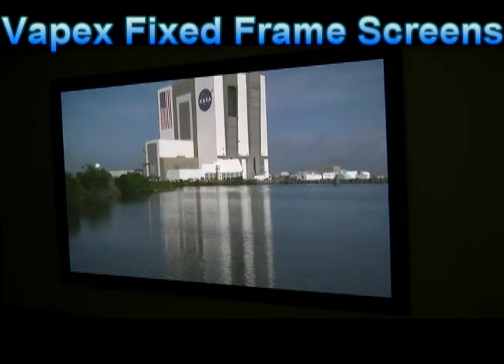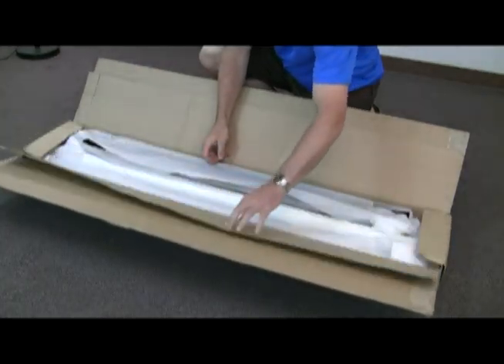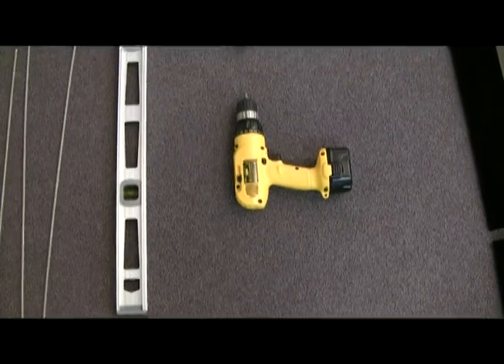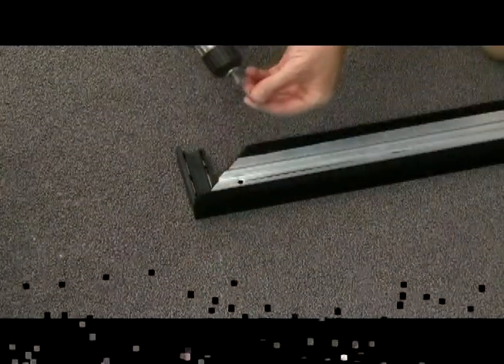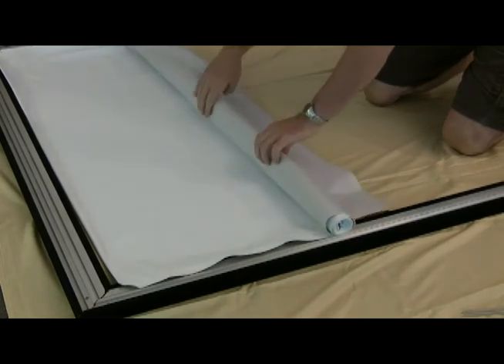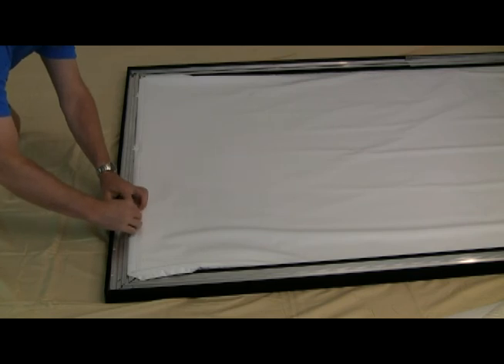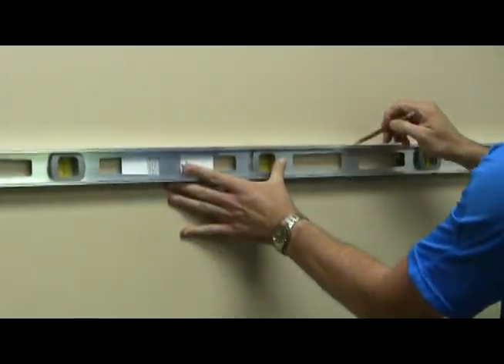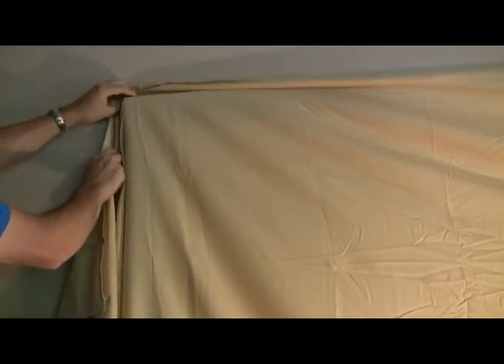Vapex Fixed Frame Home Theater Screens (How to Assemble & Install 16:9 home theater screens)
Visual Apex Fixed Frame Home Theater Projection Screens
Visual Apex fixed-frame Home Theater screens are made from professional grade materials and use a unique embedded assembling method to keep the fabric completely flat at every point, with a seamless edge design to ensure it will stay dust-free. The frames are made of high quality aluminum tubing, covered with black velvet to absorb the light and enhance the perceived clarity of image. The premium, high-resolution screen fabric with a 3.5 inch professional black velour border will keep your image clear and vivid, and is UV protected, anti-static cleanable, mildew resistant and flame retardant. The screen fabric is standard black-backed to prevent light penetration for superior color reproduction. Our screens employ a very simple sliding installation method to save you time and money.
Epson home cinema 3010 Epson home cinema 5010 Epson pro cinema 6010 hc 3010 hc 5010 3d home theater projectors Pro Cinema 61000
Panasonic PT-AE7000U PTAE7000U Projector Sanyo PLV Z2000 visual apex PT-AE2000U 1080p hd Movies home theater hdtv 1080UB customer service tv blu-ray PLV-Z2000 plvz2000 plv z2000 sanyo projector projectors HC4900 lcd Screens Dalite ScreeN Draper SCreen da lite panasonic PT-AR100U ptar100u PT-AH1000 PTAH1000  Projection SCReen SCREens vapex Accuscreens Ez-frame home theater fixed frame screens Elite Ezframe projector screen elite Projector Screen